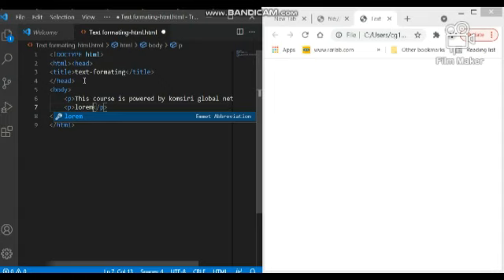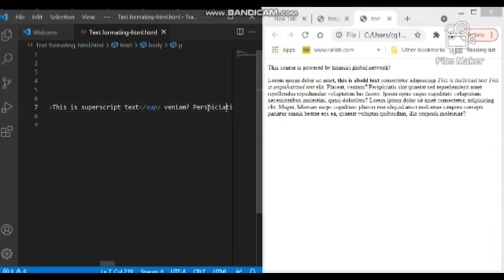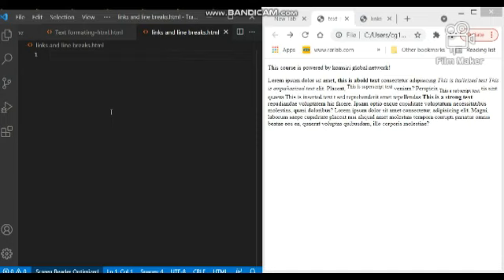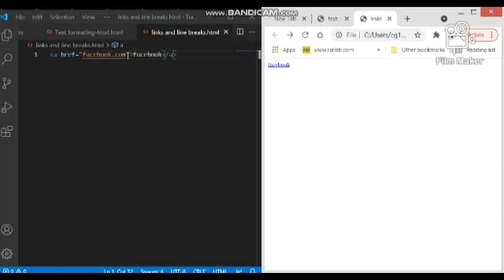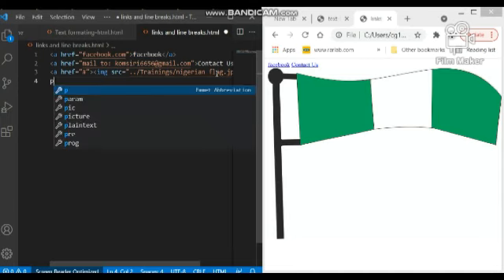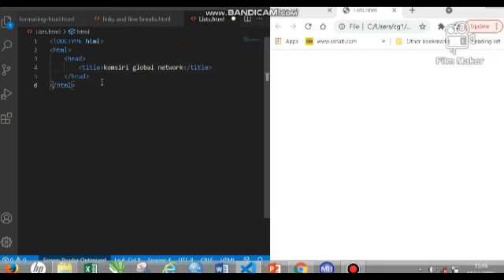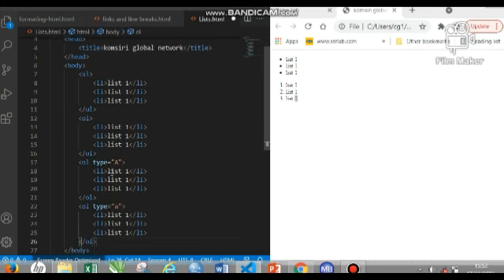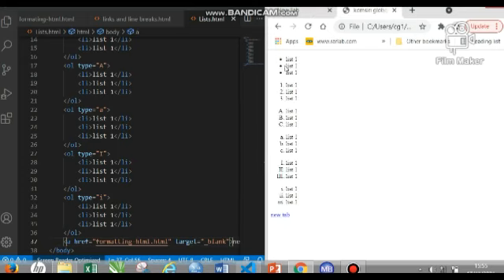How to create links, lists line breaks- Html tutorial | Komsiri global network